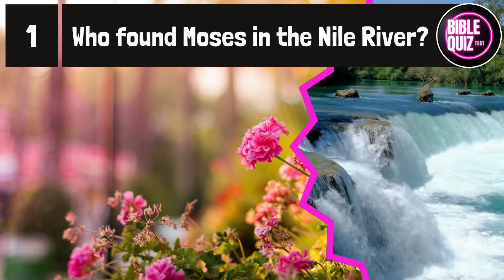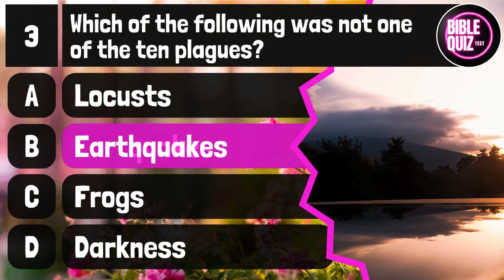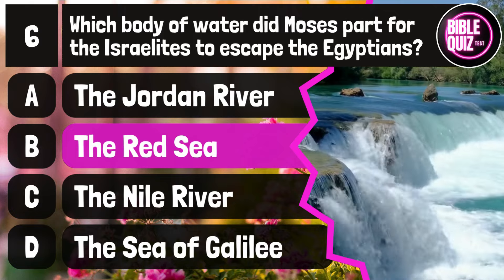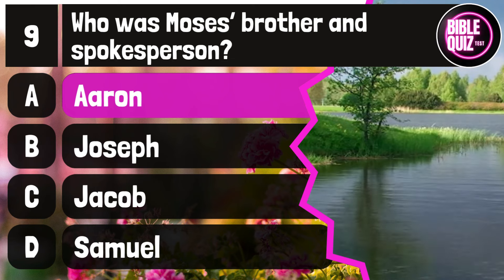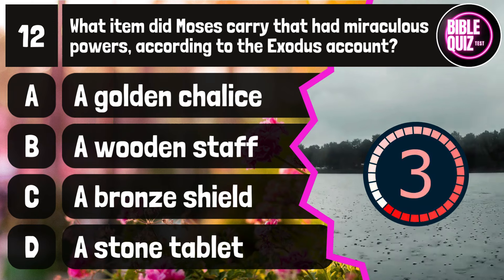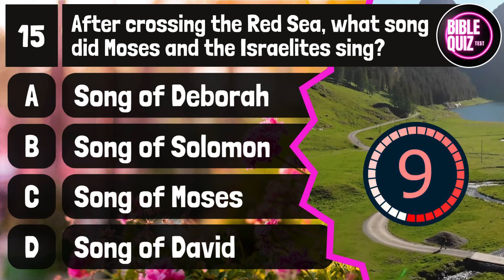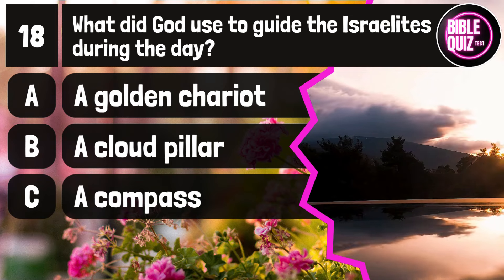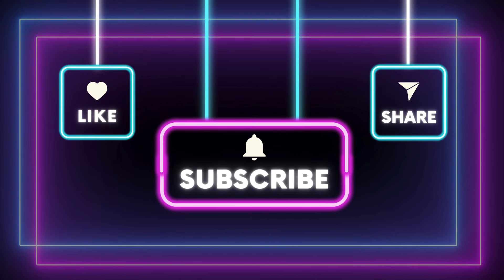Moses and the Exodus- Bible quiz about the Israelites departure from Egypt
Today's video covers 20 questions about Moses and the Exodus. No matter which Bible Quiz you’ve seen before – ours is harder. Time to challenge yourself and test your biblical knowledge. After you’ve finished the video its time to compete and see how much answers you’ve got right- and if you’ve really reached 100%.

(If you want to help the channel grow, buy one of these books, we are very grateful for your collaboration)🤓

⛪Religious books
Unknown Short Bible Stories
Bible Trivia Book for Senior

🎞️Short Stories
100 Short Stories for Elderly
100 Funny Stories for the Elderly
100 Short romance for the elderly

😂Funny Books
500 Riddles for Seniors
Large Print Joke Book

🎨Coloring books
Senior coloring books
Coloring Book for Seniors
Thanksgiving Coloring Books for Adults
Christmas Coloring Book

⁉️Trivia Book
Trivia for Elderly
Christmas Trivia for Senior
Summer Trivia Book